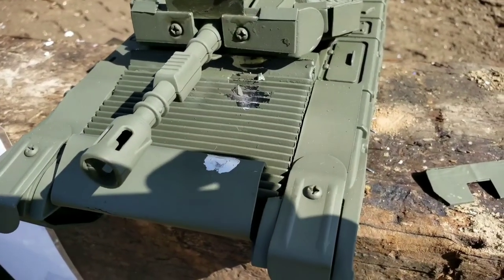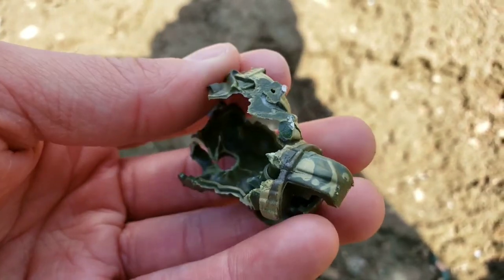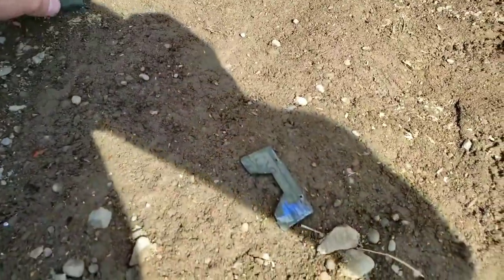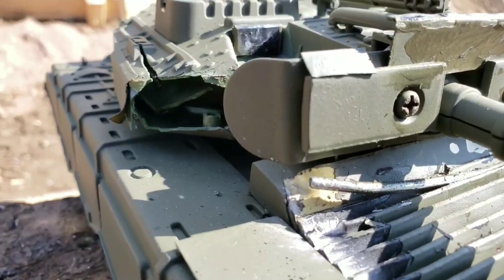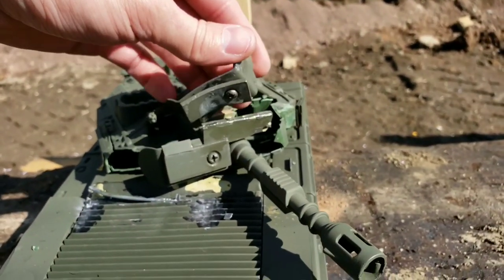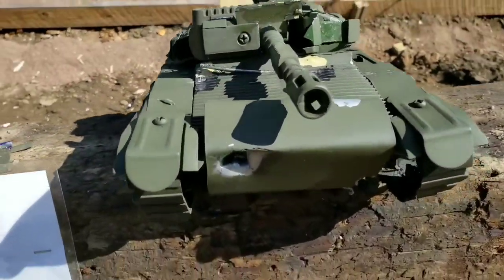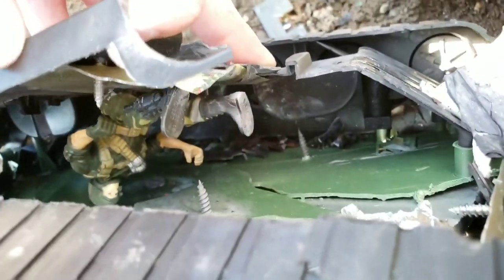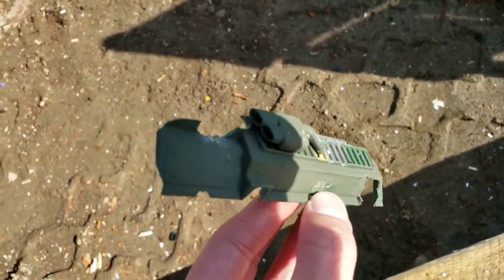Testing Custom Metal Armor For Model Tank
As a test I made custom metal armor for a cheap model tank to see if I was able to stop a real bullet from penetrating the hull. This video shows the testing process.